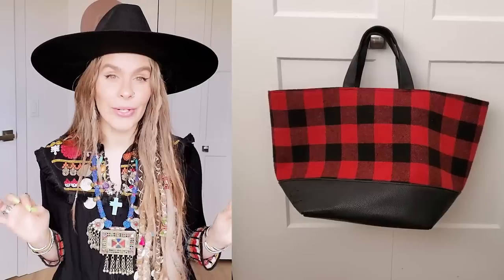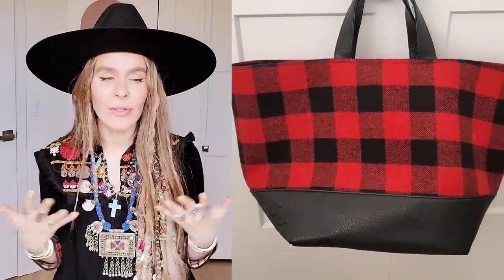2 BOHO THRIFT FLIPS & 1 BOHO DIY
Hey loves, it's been a little while since I did a thrift flip. And with spring around the corner, I've been feeling very inspired when it comes to fashion and accessories... so I thought I would share my recent projects. Love you always!!! Xo